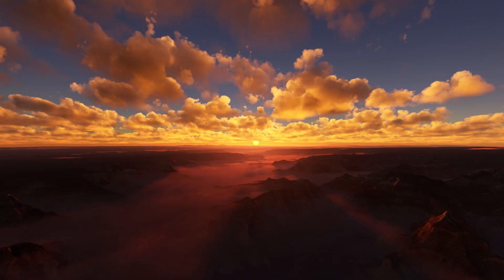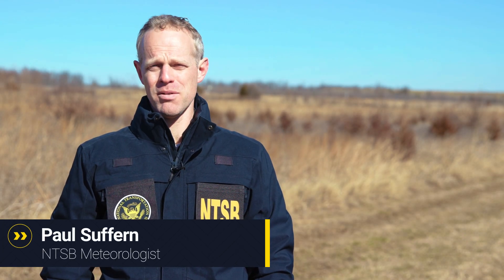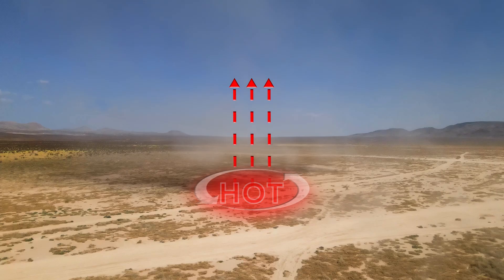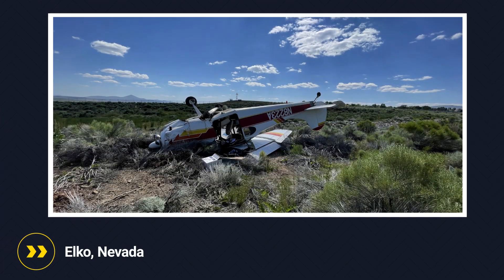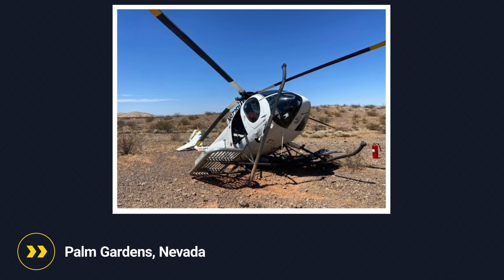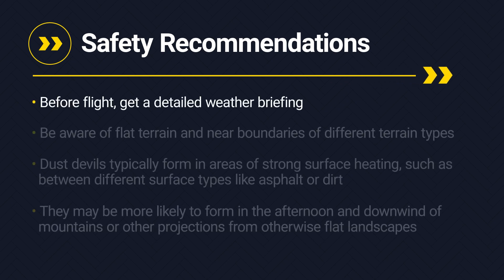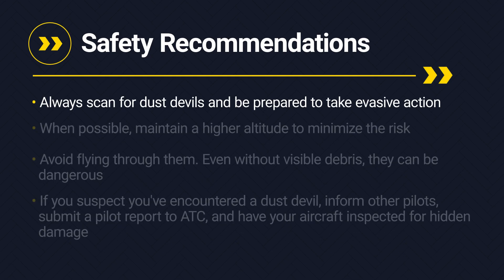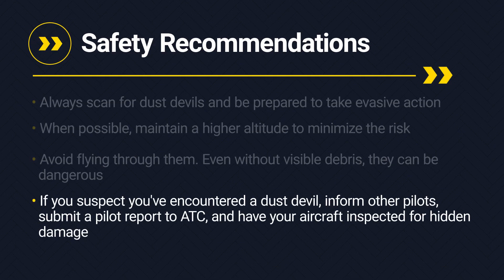NTSB Safety Alert - Dust Devils: Silent Sky Snares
Dust devils, while often considered a harmless phenomenon, present significant hazards to aviation and have been present in more than 170 accidents the National Transportation Safety Board has investigated since 1982. Learn how to detect and avoid dust devils in this video and the full safety alert